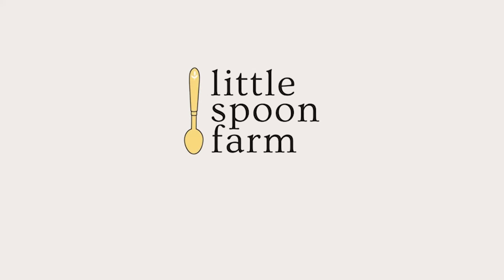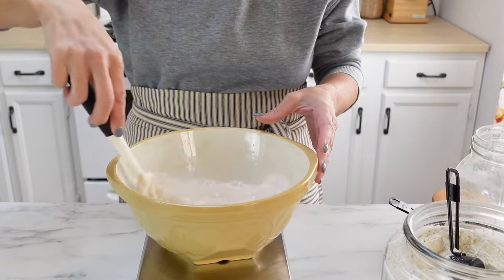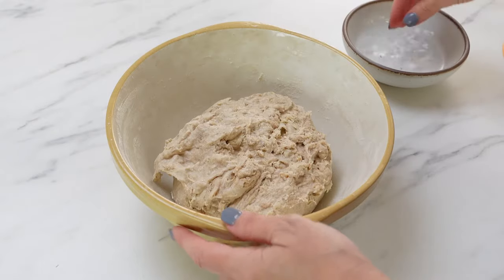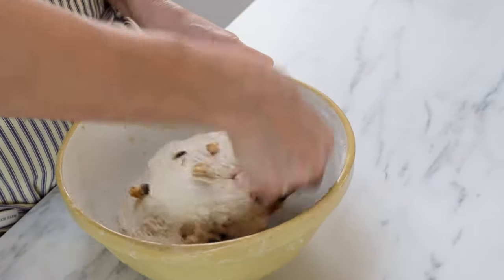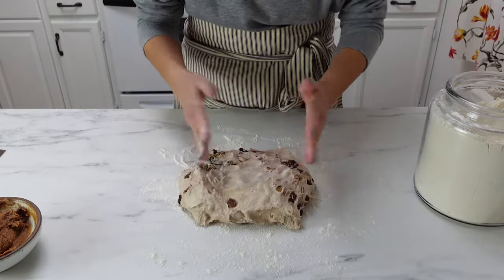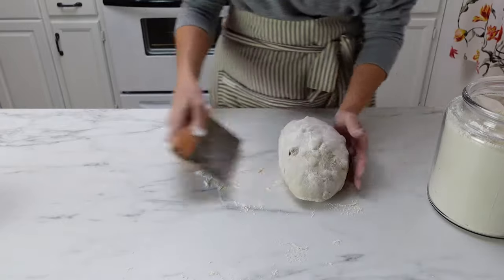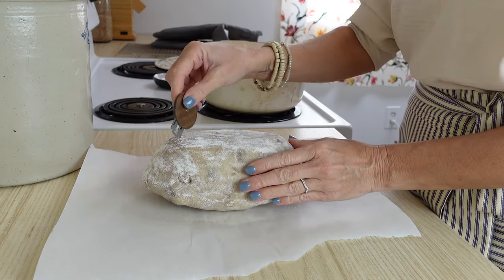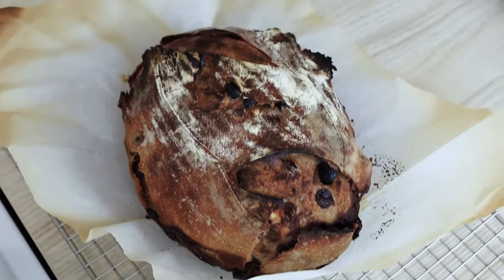Sourdough Cinnamon Raisin Swirl Bread with Little Spoon Farm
Learn how to make cinnamon raisin sourdough bread the easy way. Sweetened swirls of cinnamon and brown sugar combined with plump raisins and walnuts are irresistible!
Bake the same day or allow the dough to ferment in the fridge overnight for even more flavor!